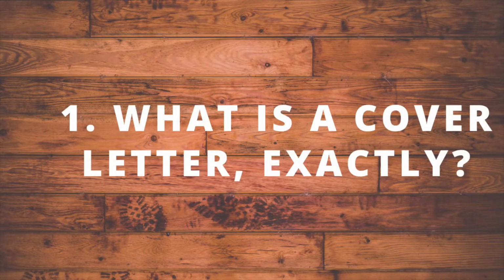How to Write a Good Cover Letter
HOW TO WRITE A GOOD COVER LETTER//In this video we'll talk about how to make a great cover letter that'll make you stand out from the crowd!